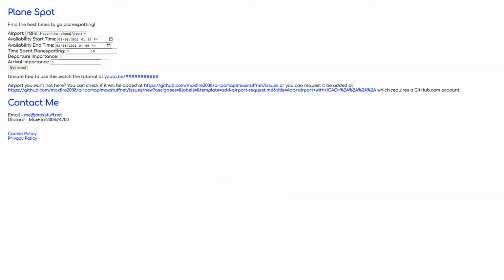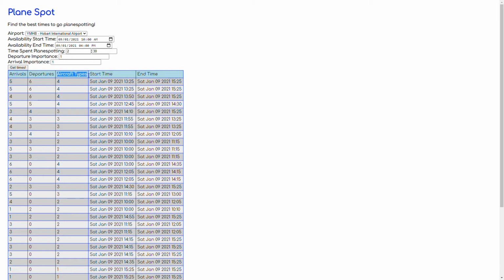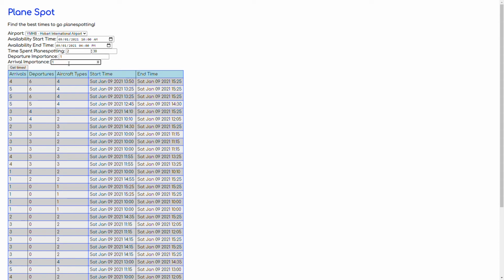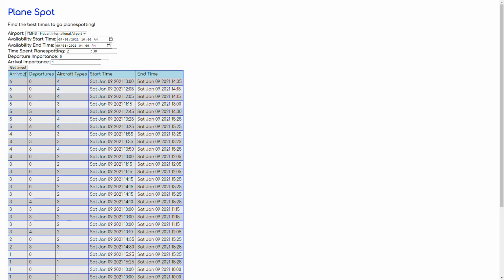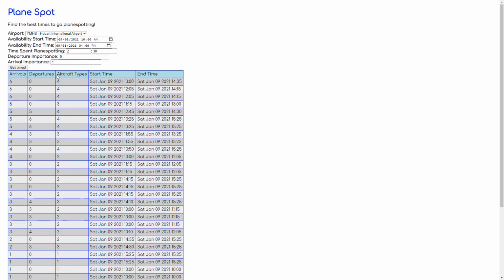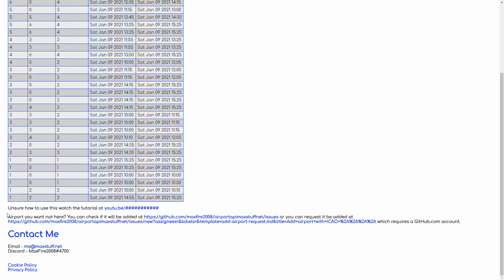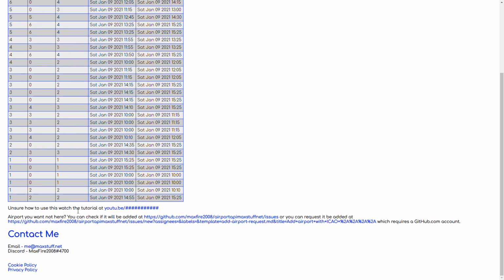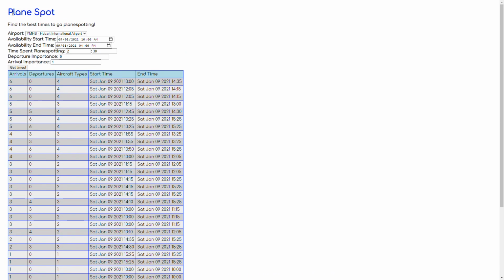Plane Spot Tutorial